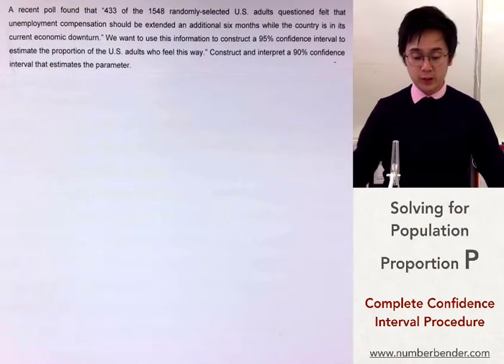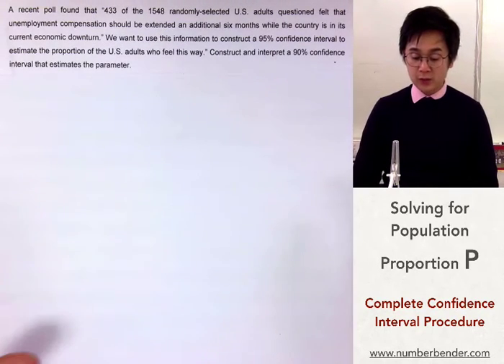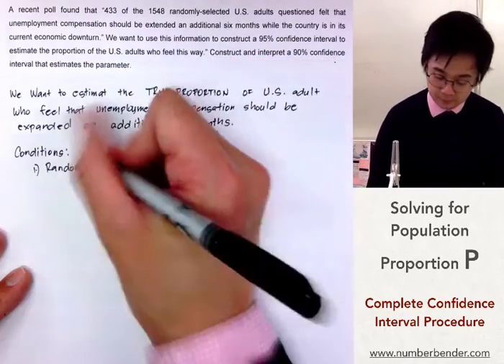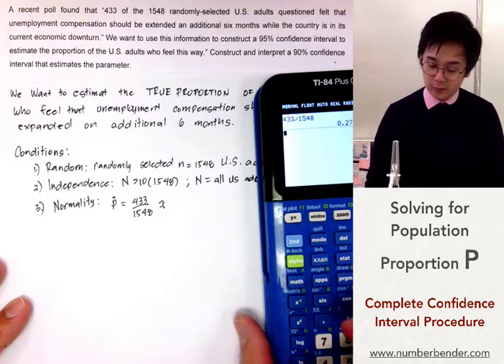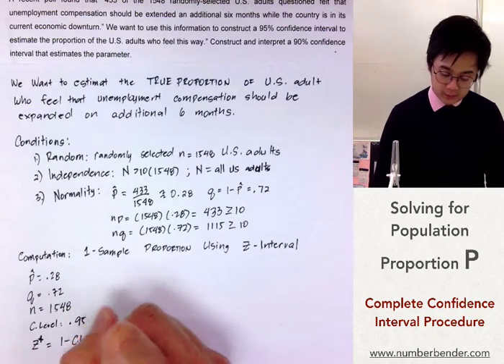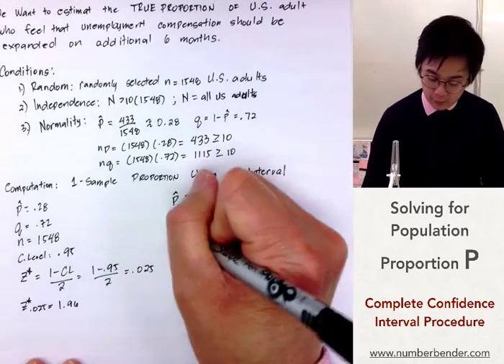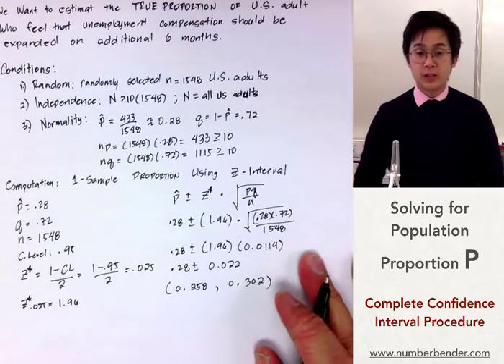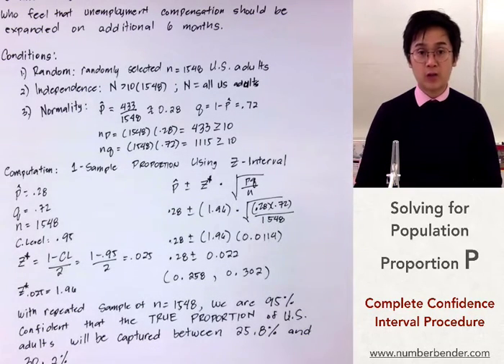Statistics - Computing for Confidence | Introduction to Statistics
Learn Statistics - Computing for Confidence Interval for POPULATION Proportion step by step in this free math lesson from Numberbender.

Part of the Introduction to Statistics (C-ID: MATH 110) curriculum. Perfect for California Community College students and anyone building strong math foundations.